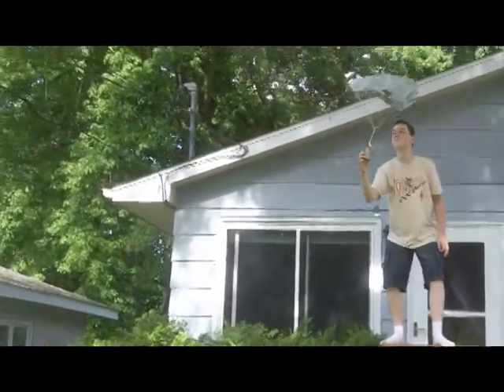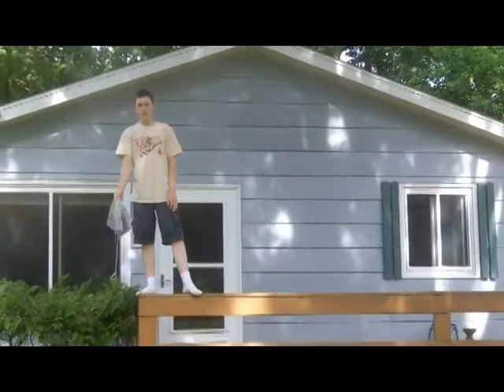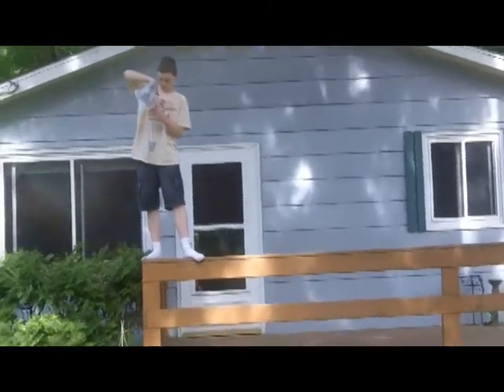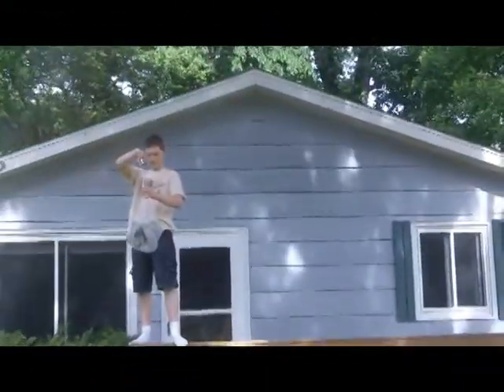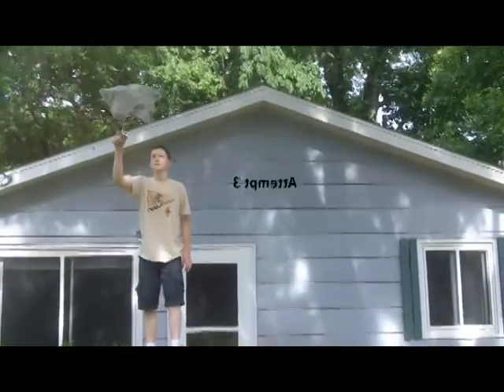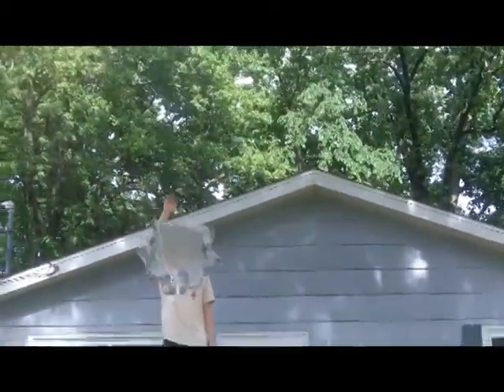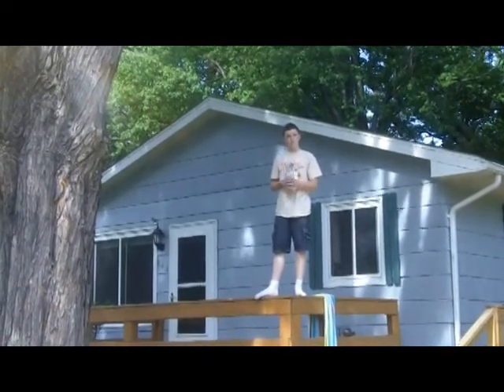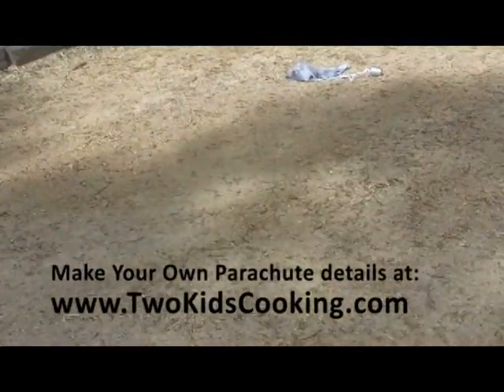Make Your Own Parachutes Attempts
Alex shares his attempts at the perfect launch for our homemade parachute. Get instructions on how to make your own